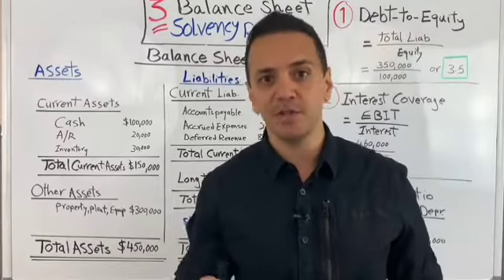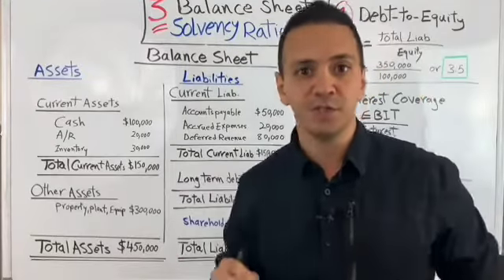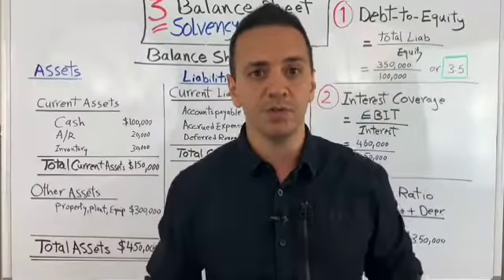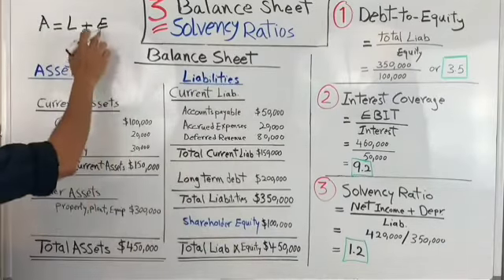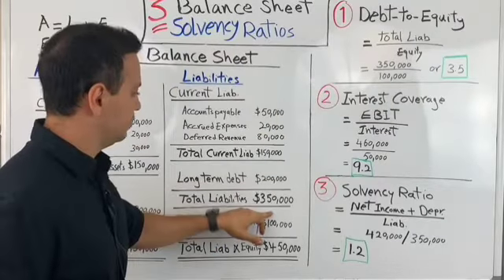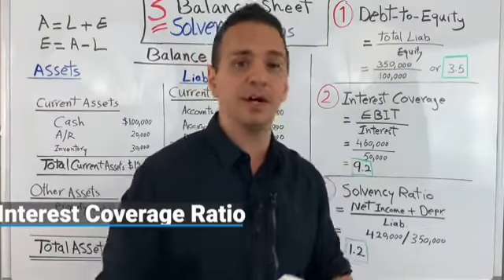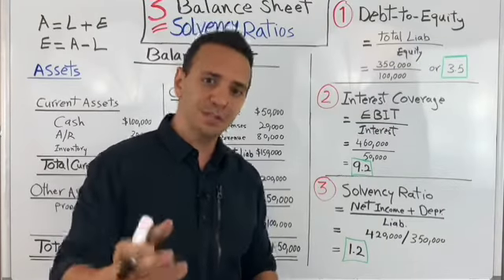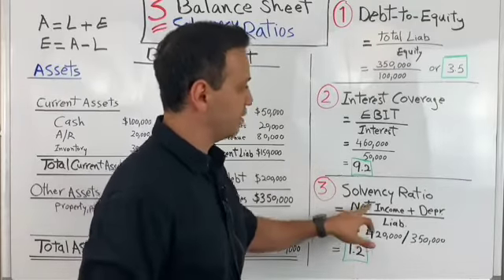Solvency ratio to know about finances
This video is about Solvency ratio to know about finances